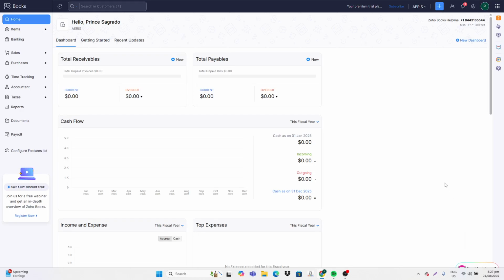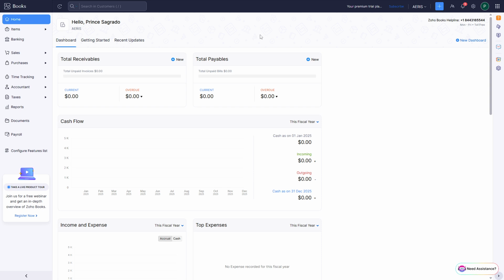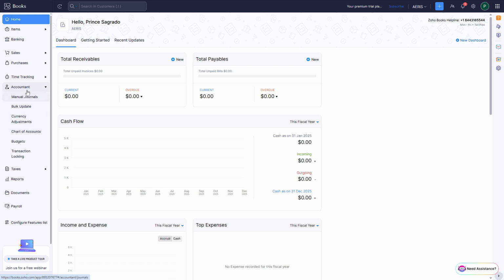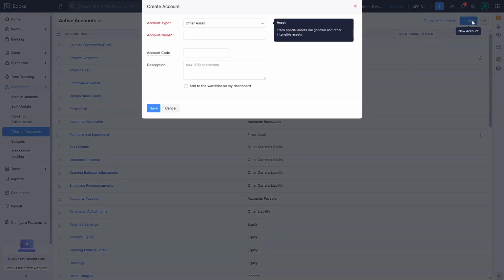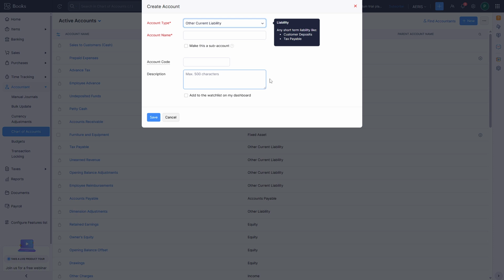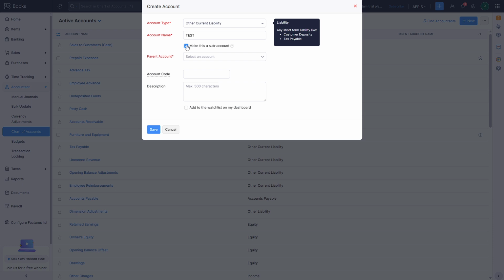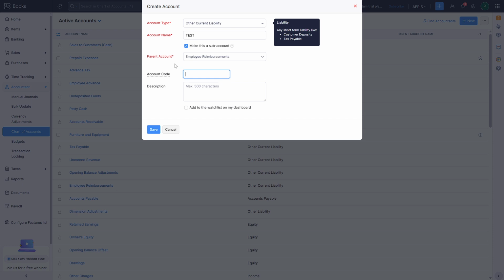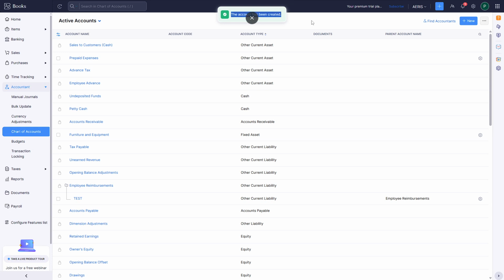How to Create Sub-accounts in the Chart of Accounts in Zoho Books (Full 2025 Guide)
📚 How to Create Sub-accounts in the Chart of Accounts in Zoho Books (Full 2025 Guide) | Organize Your Finances Smarter

Want more detailed financial reporting? In this step-by-step 2025 guide, I’ll show you how to create sub-accounts under your Chart of Accounts in Zoho Books, so you can organize your income, expenses, and assets with more precision.

✅ In This Video, You’ll Learn:

What sub-accounts are and why they matter

How to create a new sub-account in Zoho Books

How to group accounts for better financial tracking

Best practices for structuring your Chart of Accounts

Tips for accurate reporting and simplified audits

📘 Ideal for accountants, bookkeepers, and business owners who want better control and clarity in their financial statements.

👇 Watch now to master your Chart of Accounts setup in Zoho Books!